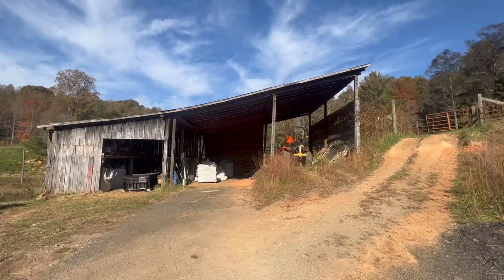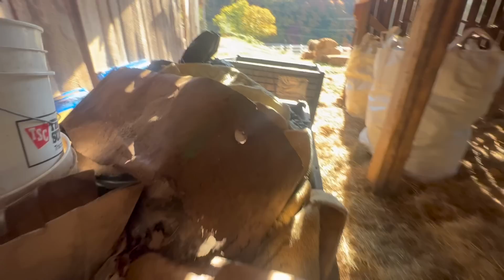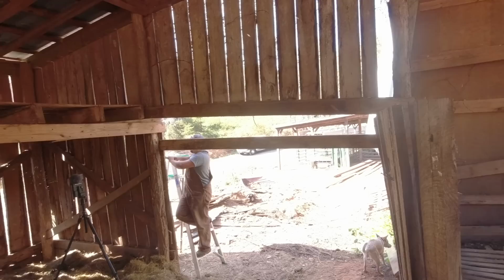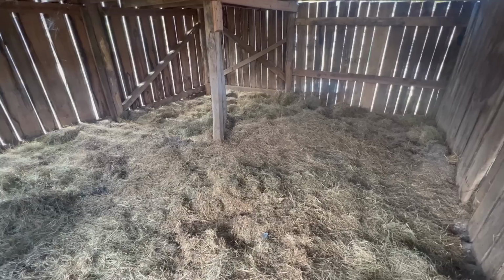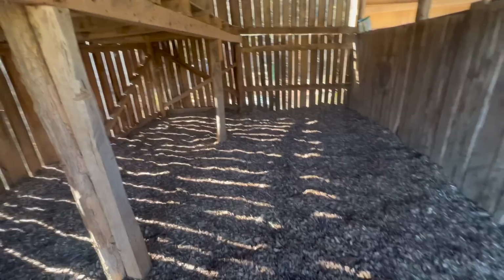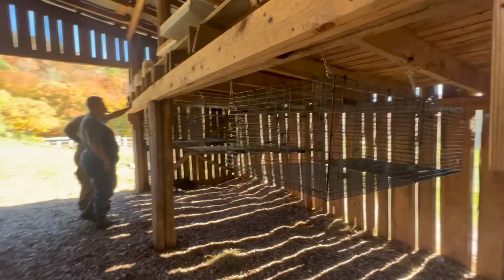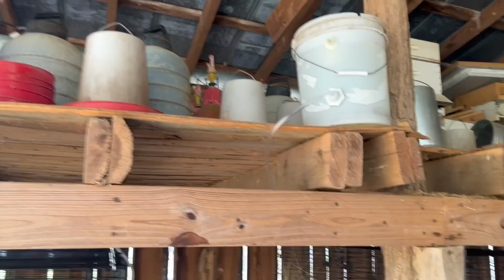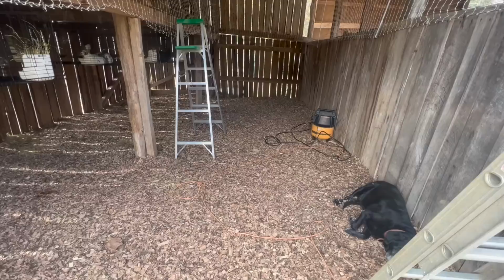Starting Our RAKEN Barn - Rabbits and Chickens Together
Today we are working to get our barn ready to house rabbits and chickens together.  This is a homesteading project we've been planning for a while and now its time to get to work.